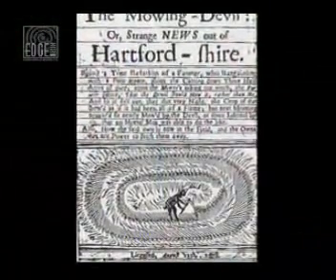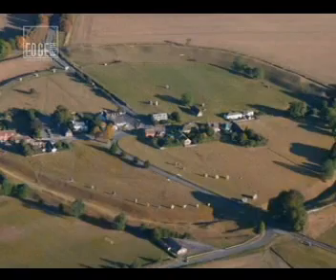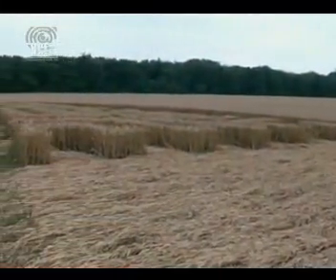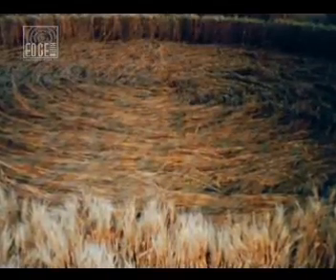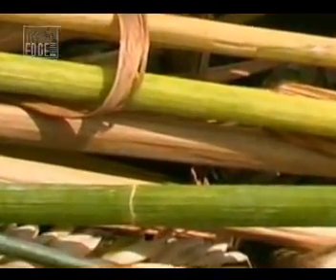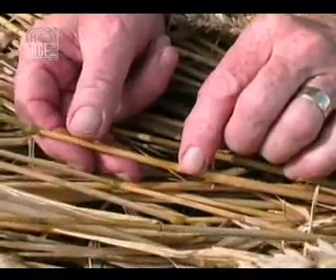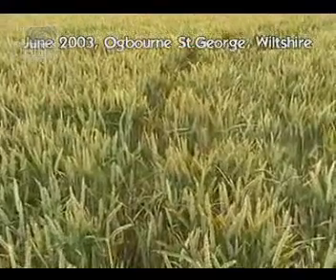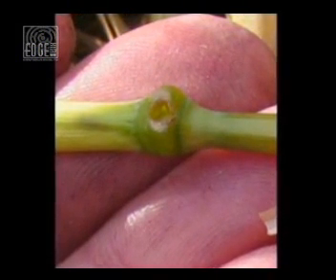Crop circles the hidden truth.clip1.wmv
Richard D Hall interviews expert crop circle researchers, Robert Hulse & David Cayton...